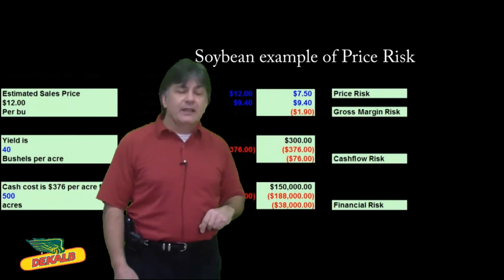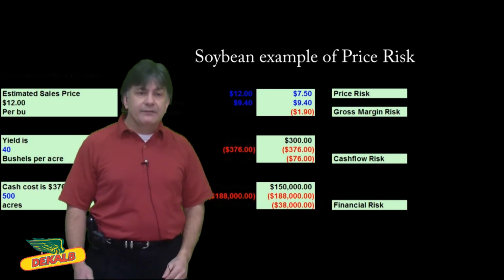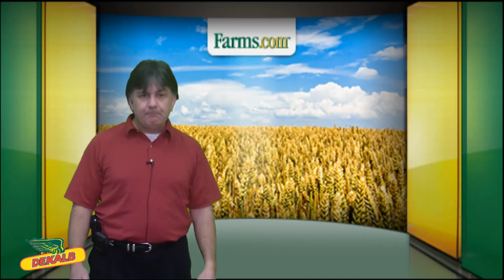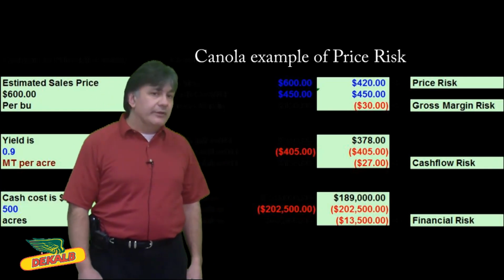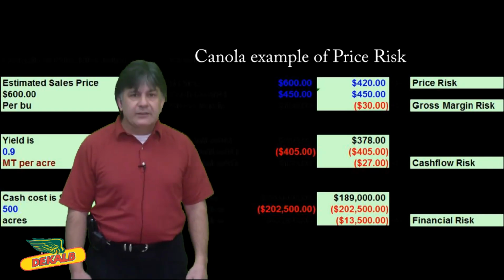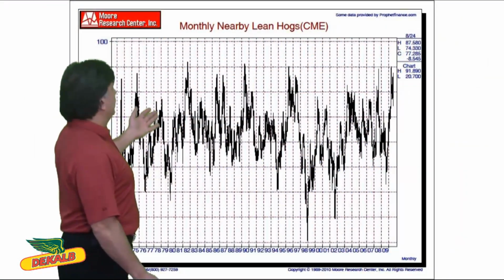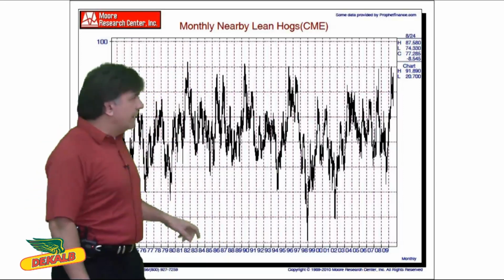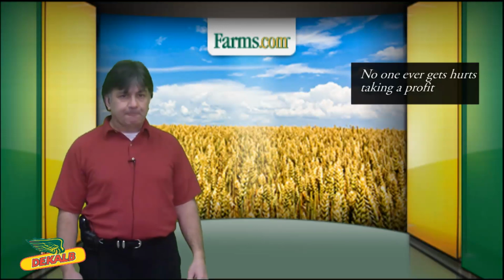Farms.com Market School: The Impact of Commodity Price Risk On Your Farm.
Lesson 2: Moe Agostino looks at how the commodity price volatility can impact the financial performance of your farming operation.  Understand your cost of production and marketing your grain and livestock to reduce the downside price risk.  To view the other Farms.com Market School lessons